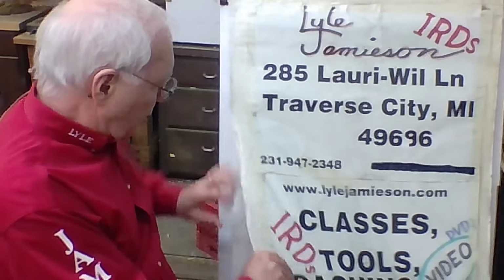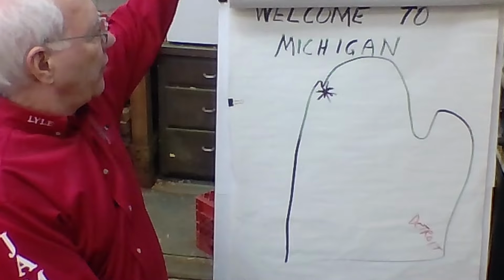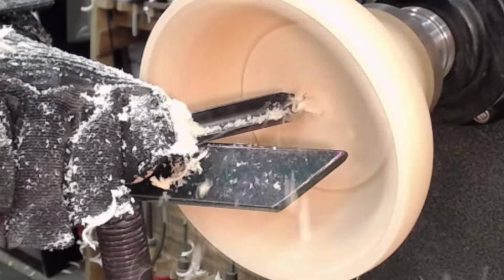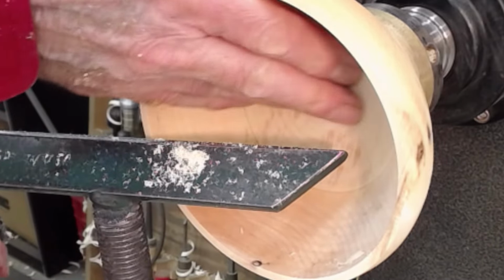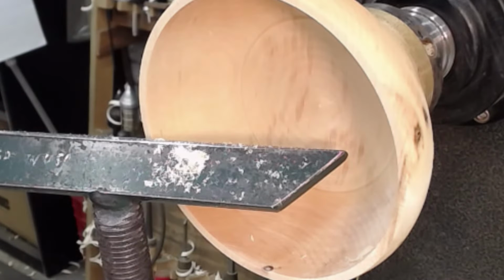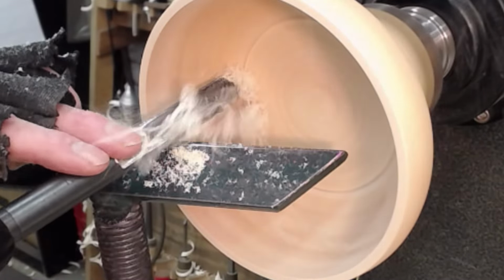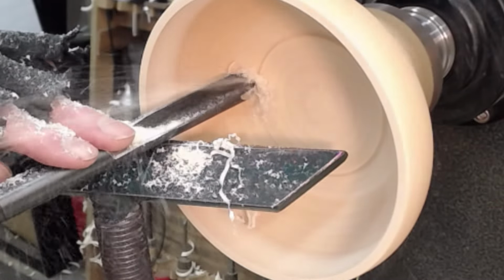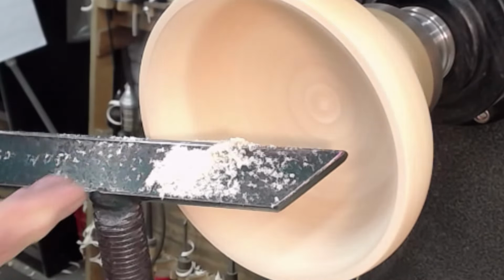Tuesday Tip 86, Finishing the bottom inside of a bowl. Getting the nub out.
Lyle will show the bowl gouge cut in the inside of the bowl, showing the bevel supported cut to get the nub in the bottom.

Its a whole new Ballgame.  Live Interactive Remote Demonstrations in the comfort and safety of your home.  for schedule and tickets.

Every tool listed has more information details. See not only the right tools but tips and techniques on how to use them. I have archived my articles written for publications and each of my newsletter broadcasts have all the Q&As listed by topic and indexed table of contents. They make it possible for me to produce this content. 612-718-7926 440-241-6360